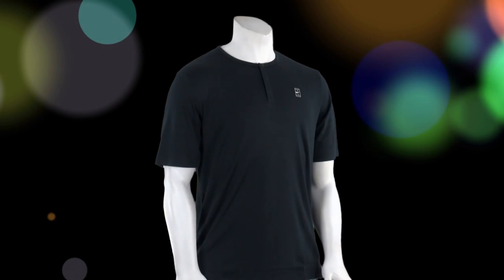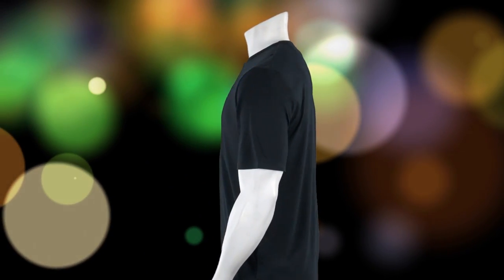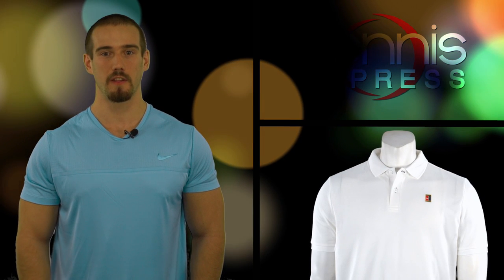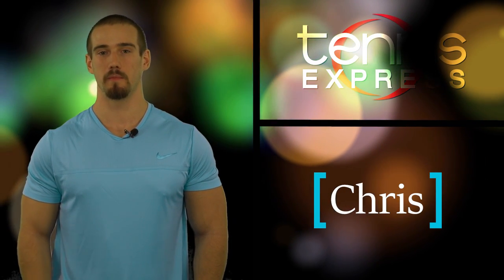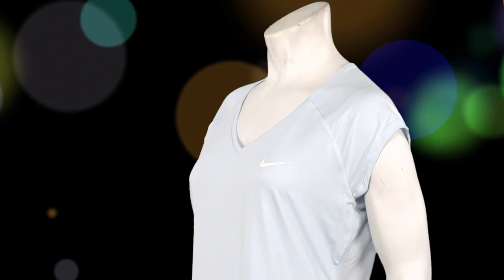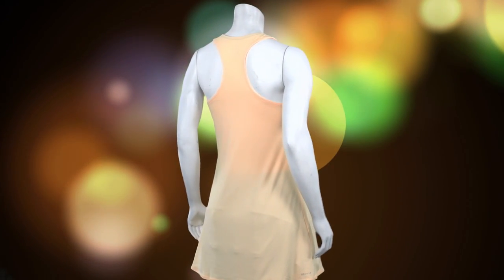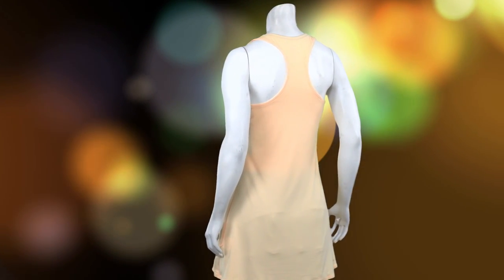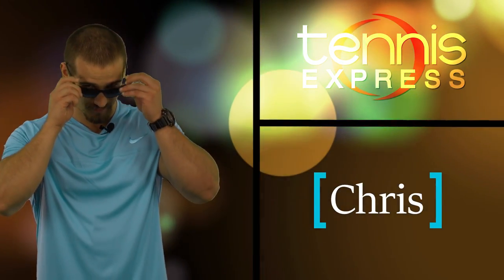Nike Apparel Guide: Summer 2018 | Tennis Express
Spring is in full swing, which means Summer will soon be knocking on the door. To help you prepare for these sweltering months, Nike has already launched their 2018 Summer Apparel Collection. From tanks, tees, and dresses to shorts and skorts, this series includes something for everyone. To add this new Nike clothing to your collection, and ensure that you're ready to soak up some sun, head on over to Tennis Express.

New Colorways for Days : Nike adds Air Zoom Prestige, updates Air Zoom Ultra Colors: